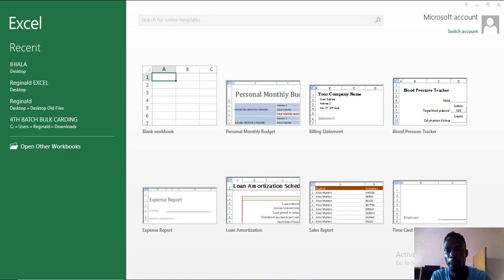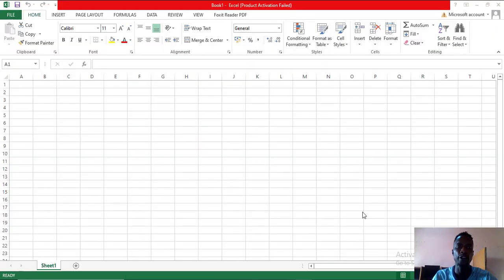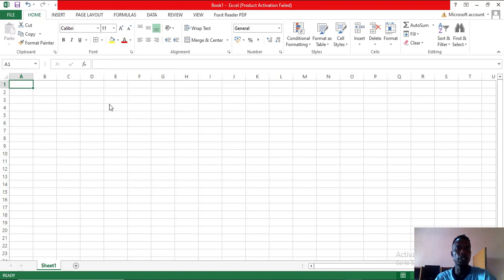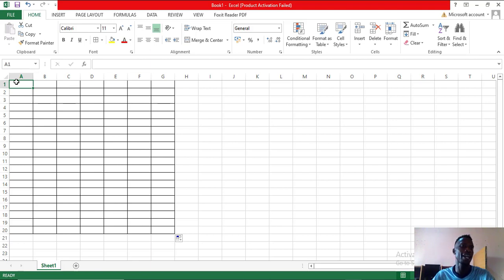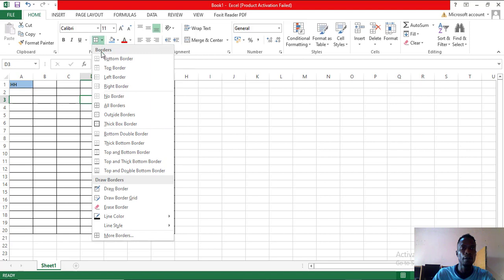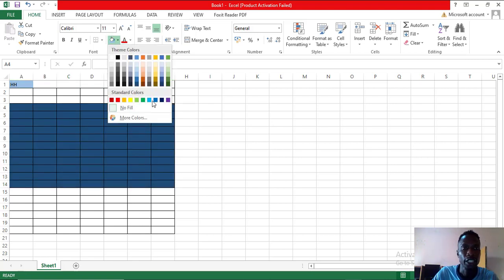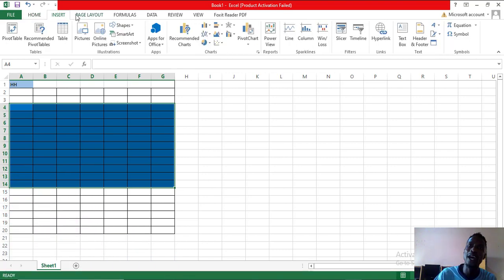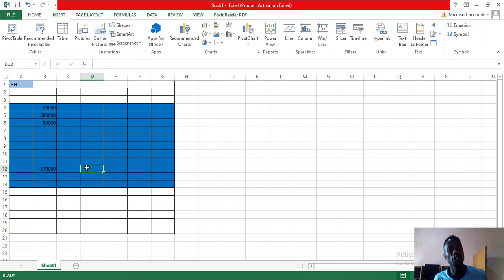how to use MS EXCEL on system